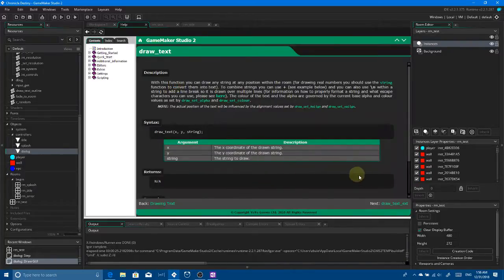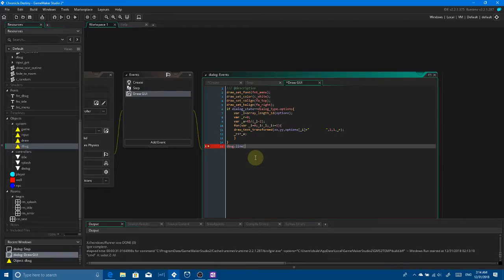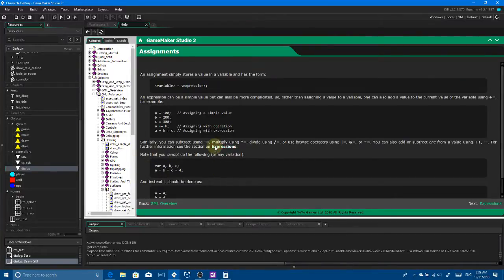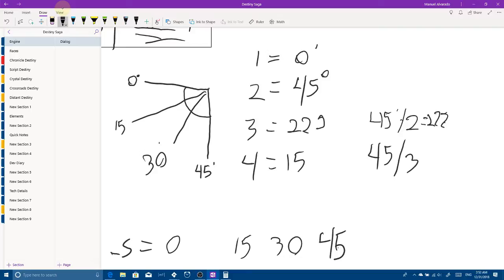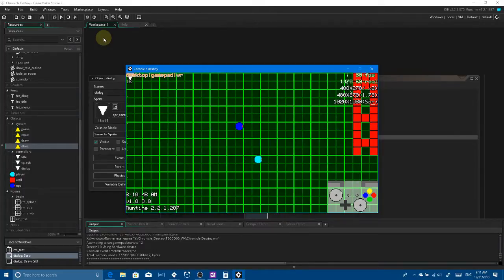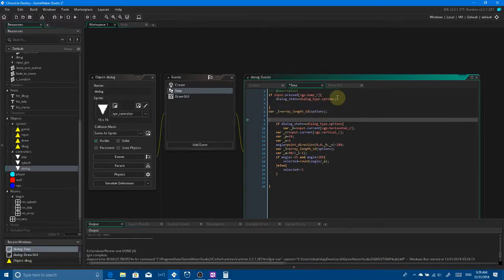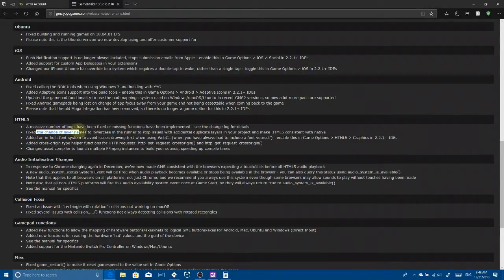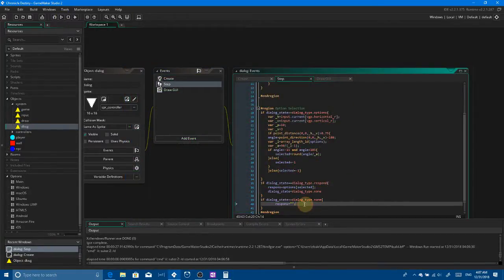DevDay 12/31/18 pt3